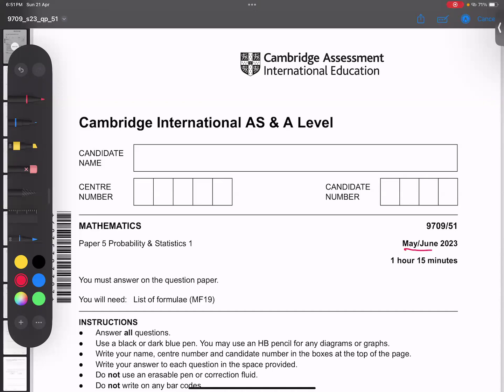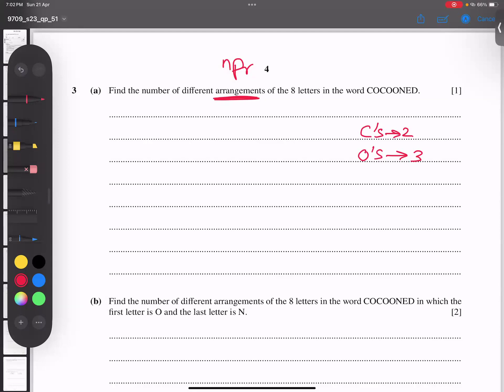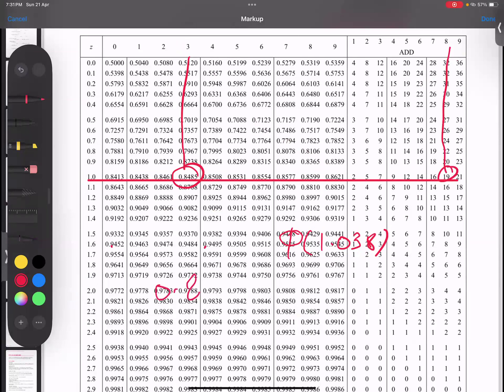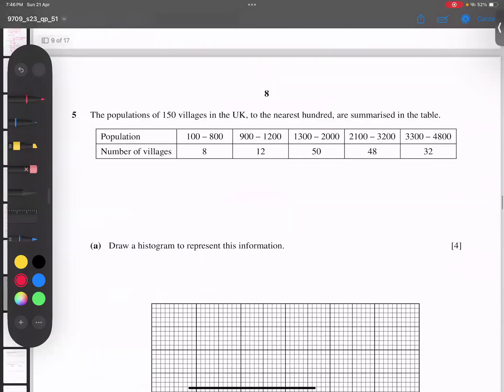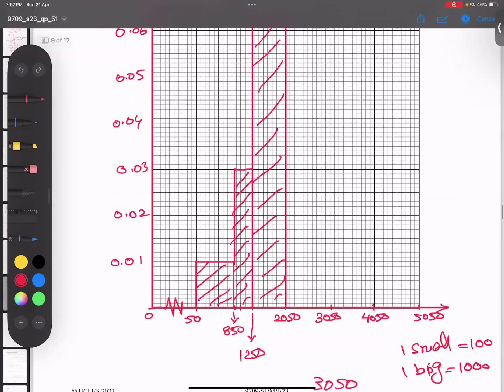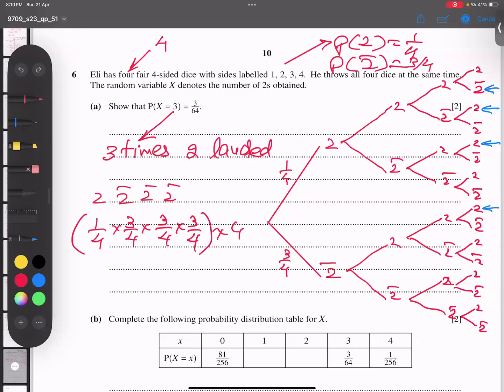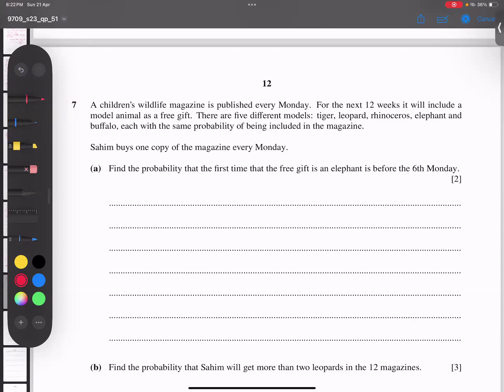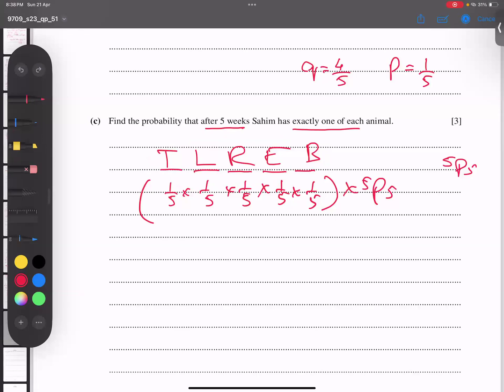Jun 2023 Var 51 9709 A Level Complete Pure 5 Paper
9709_w23_qp_51
9709/w23/qp/51